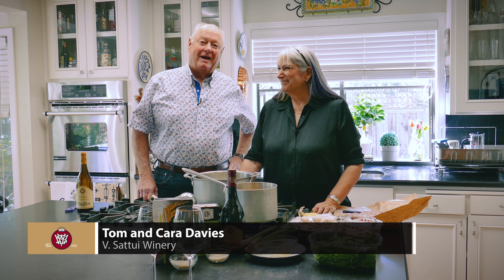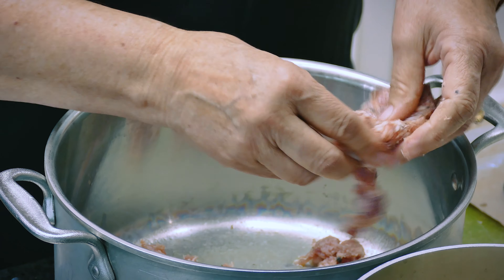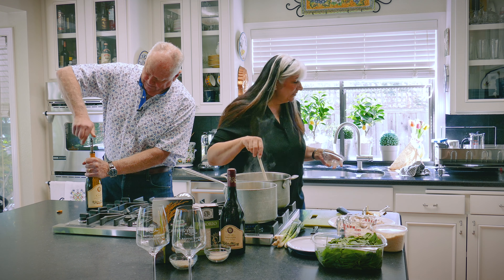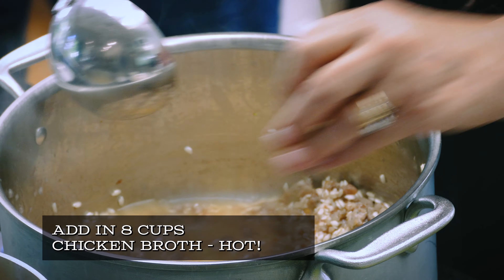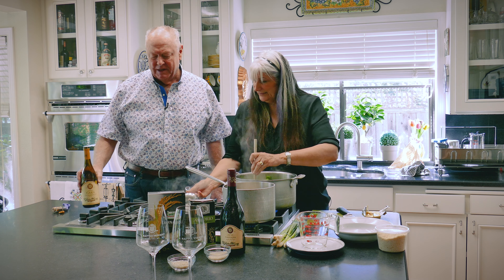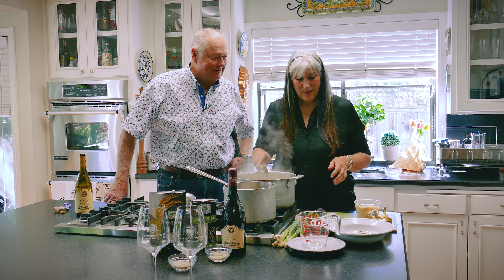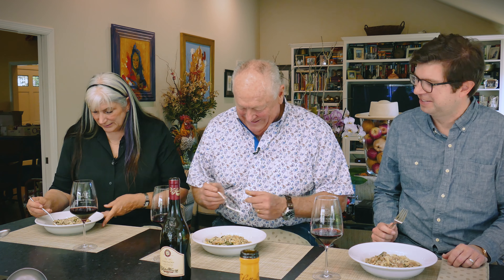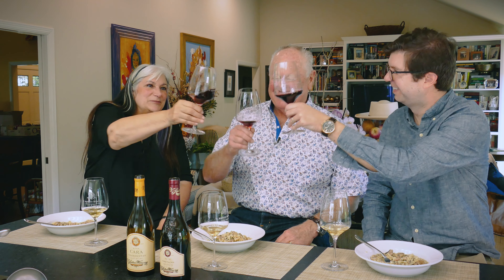2022 Holiday Catalog Video - Tom and Cara Davies Cooking Demo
Join V. Sattui Winery President Tom Davies and his wife Cara in their kitchen as she demonstrates her risotto recipe with a secret ingredient! This dish is paired with V. Sattui's Cara Chardonnay and Napa Valley Grenache. Cheers!